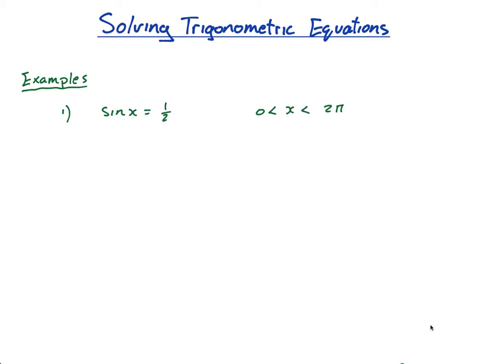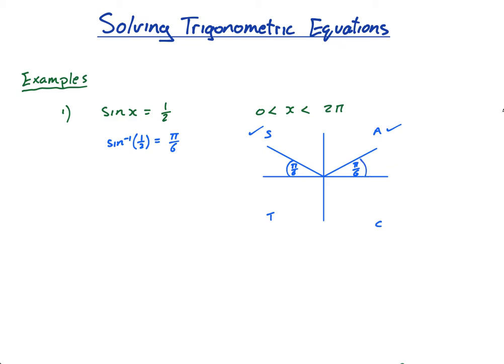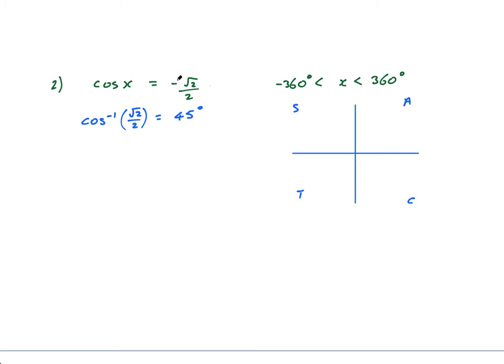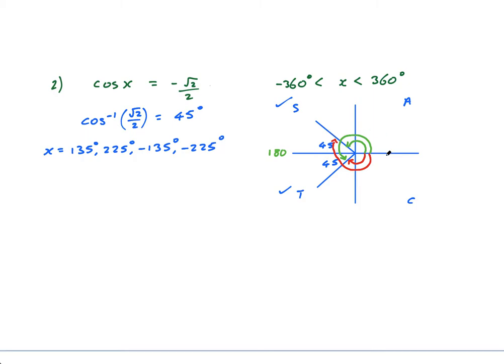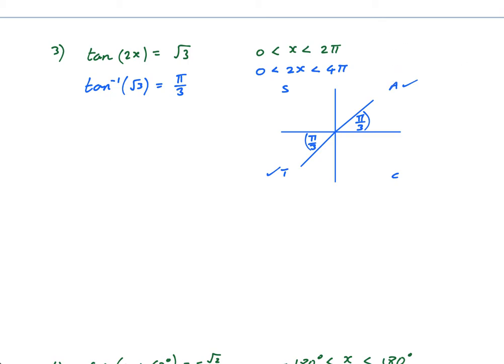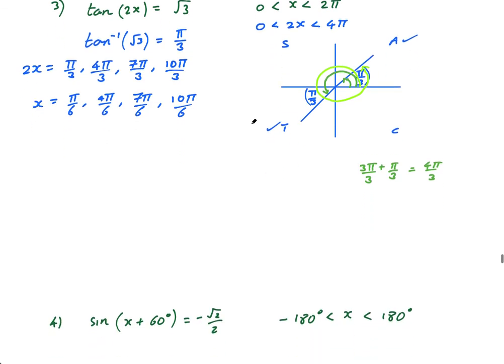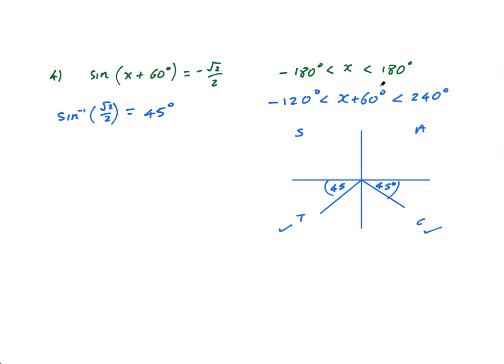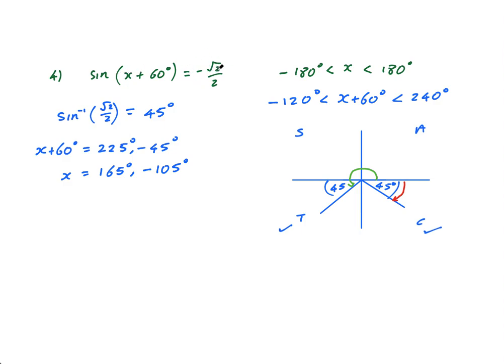3.8.1 Solving trigonometric equations | IB math AA | Mr. Flynn IB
In this lesson you will learn how to learn how to solving trigonometric equations. This topic can be found in the IB math course analysis and approaches (AA) and in both SL and HL.